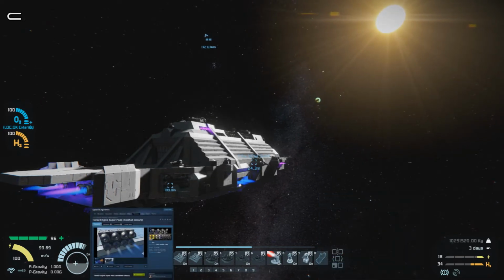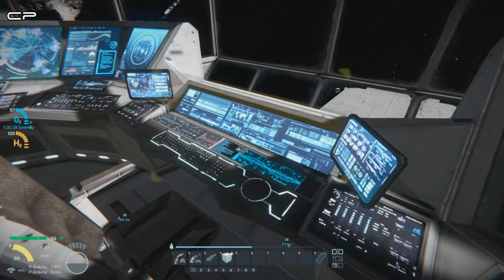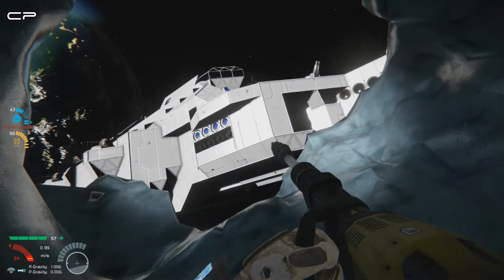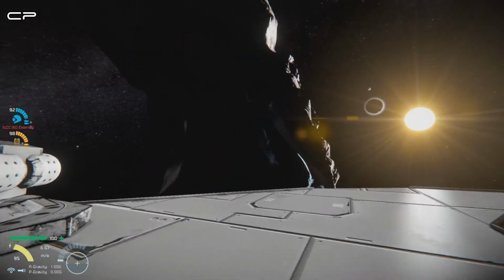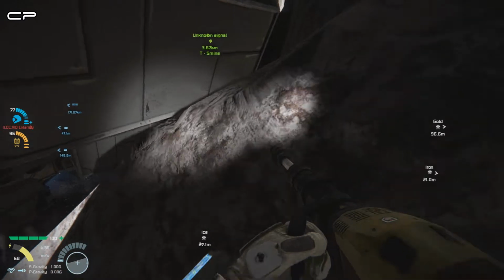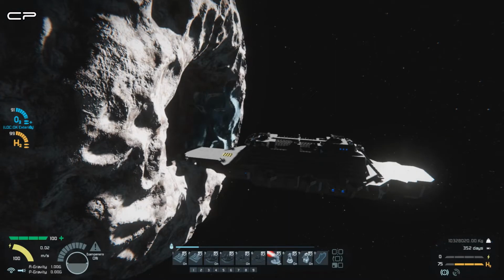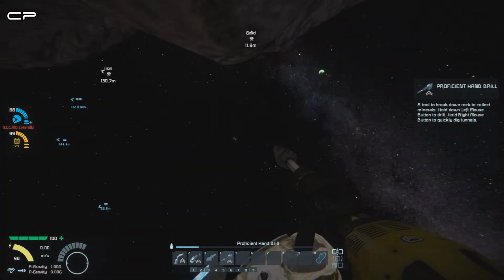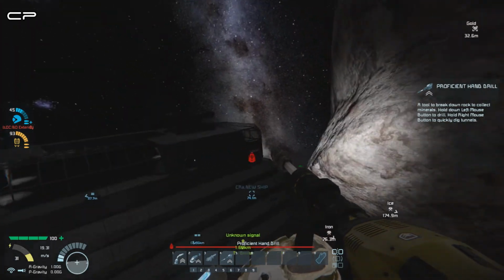Space Engineers (Modded) Survival chill out. Episode 75 "Ice"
Episode 75 "Ice"
After taking off from our base, I set about improving the ship while keeping an eye out for resources. As I try to head toward the desert planet. I hope you enjoy.
Credits
Title:  Orbital Surfer
Artist: Alexei Zakharov
Album/source: X3 Albion Prelude

(Thanks to all the great mod makers listed below)
Space engineers mod list
X3 Soundtrack Mod v.2
Ladder – climbable!
Ladder - climbable!
Ground Drones Invasion - New Cargoships with Dropship and Ground drones.